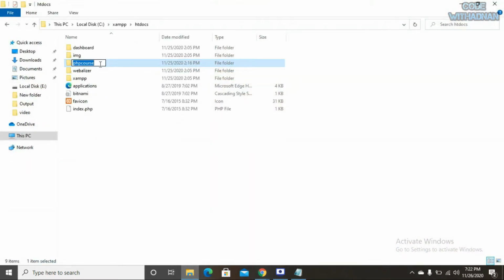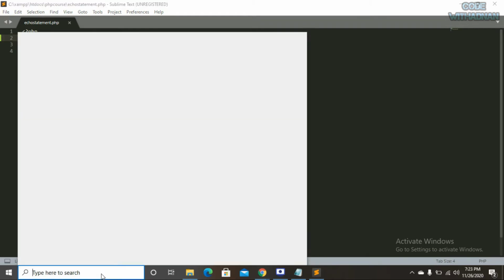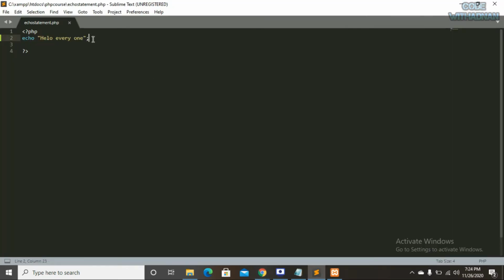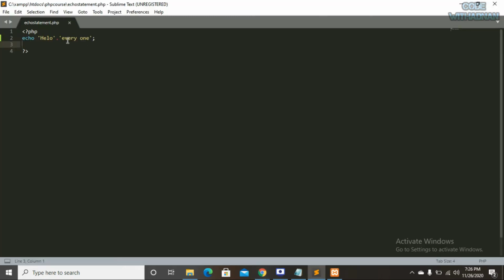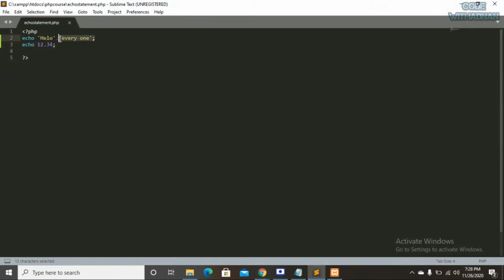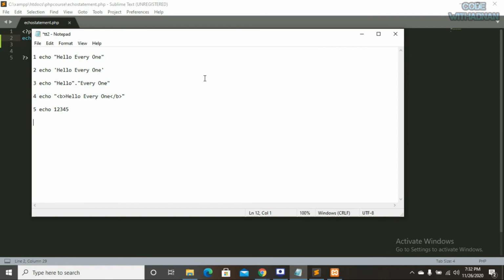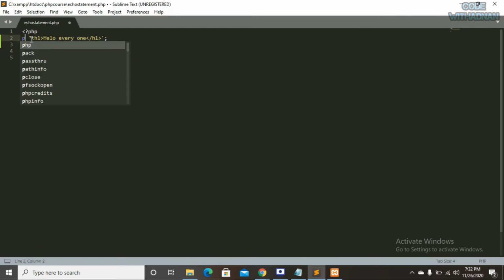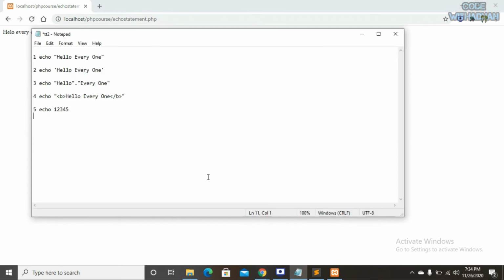Echo & Print Statement In PHP | CodeWithAdnan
In this tutorial you will learn echo and print statement in php tutorial. You can learn how to print any message or variables value in php.

Thanks :)